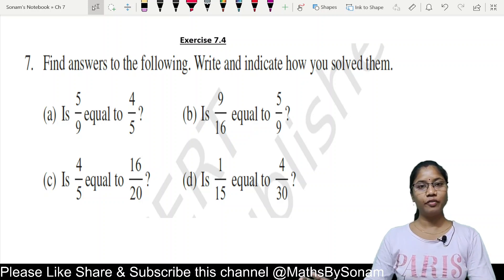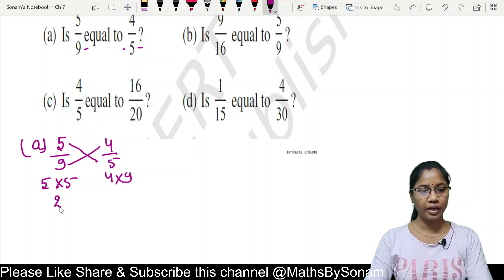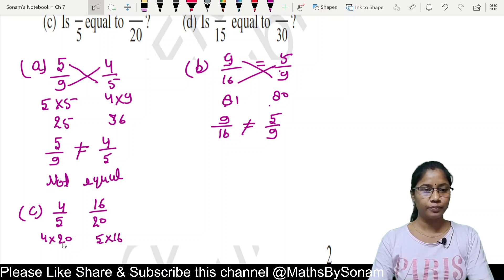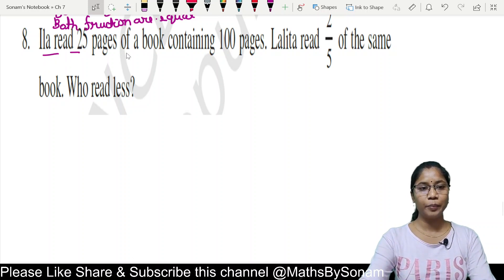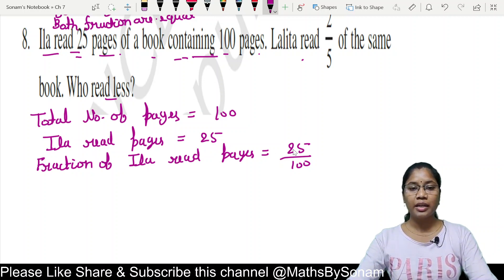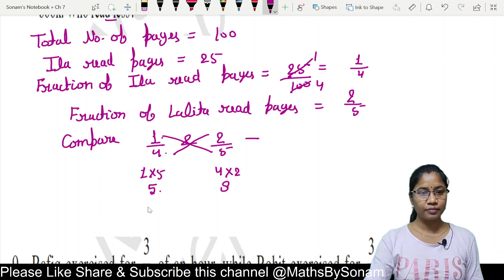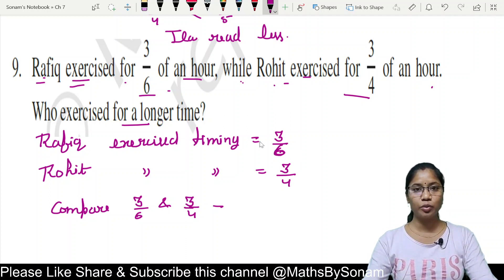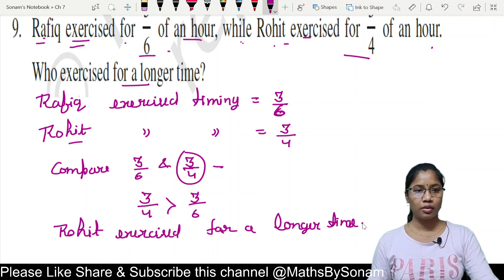Q 7 to 10 Exercise 7.4 Chapter 7 Fractions NCERT Maths Class 6 || MathsBySonam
Discussed the Questions 7 to 10 of Exercise 7.4 Chapter 7 NCERT Maths Class 6
Subject-Maths
Class-6
Chapter- 7 Fractions
Exercise- 7.4

|| MathsBySonam